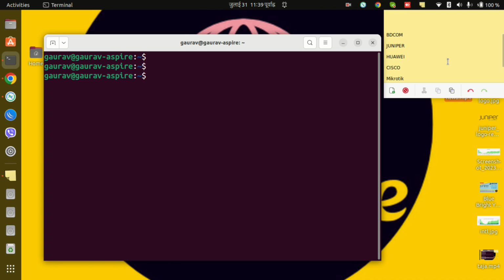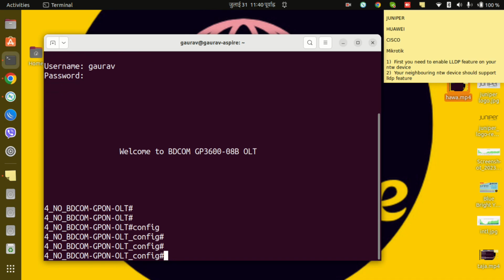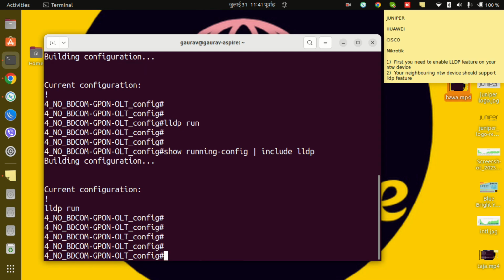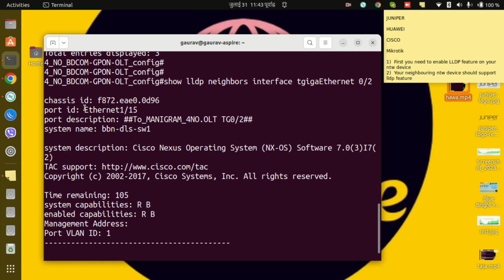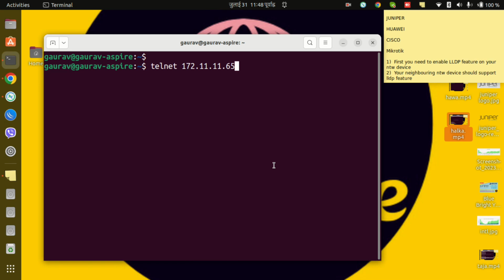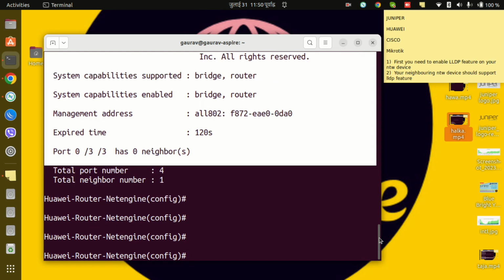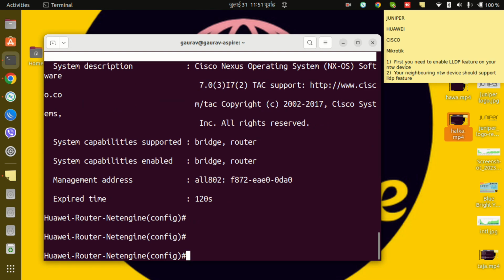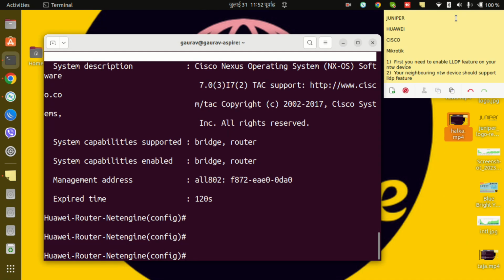What is LLDP and its uses?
Friends, this video will teach you all what is LLDP and how can we run lldp feature in your network devices and study obtained  lldp neighbors information's.
For lldp configuration in BDCOM you just need to give a command-
lldp run
1)You need to enable lldp feature in your device.
2)To get LLDP informations, lldp  feature should be enabled in your neighbouring devices too..

How to run LLDP
how to check lldp neighbours informations
LLDP neighbours check
LLDP feature
lldp neighbours discovery
Link Layer Discovery Protocol(LLDP)
how to configure lldp in bdcom
bdcom lldp
IT Comrade
Gaurav Lamichhane
gaurav lamichhane